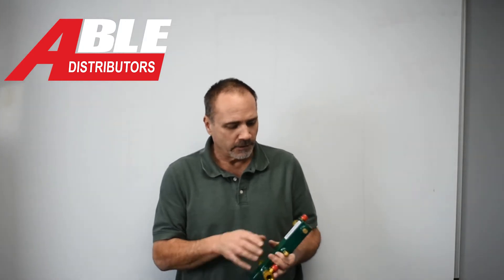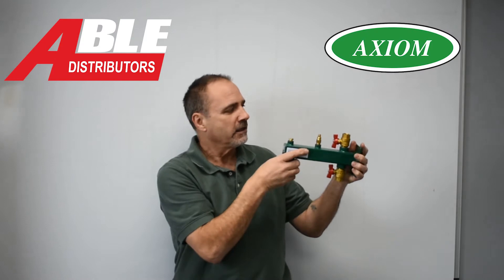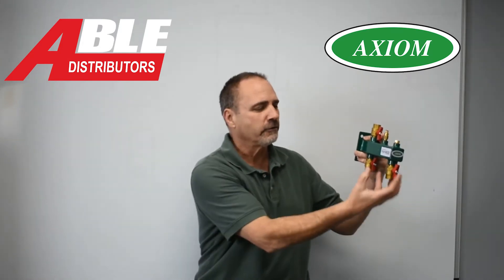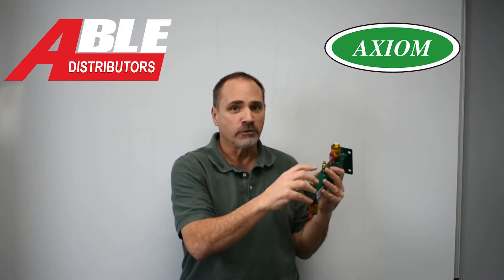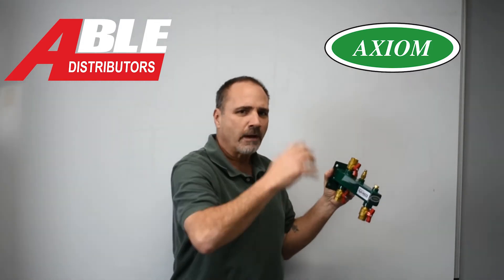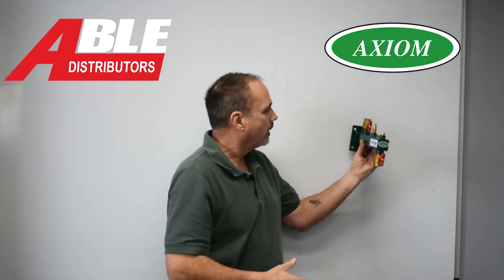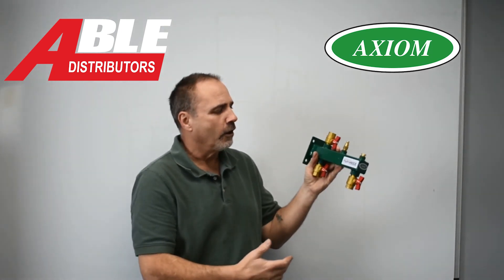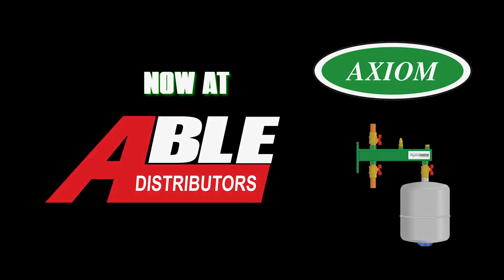Axiom Hydro-NODE Docking Station (H70-HN2)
Axiom H70-HN2 Hydro-NODE Docking Station